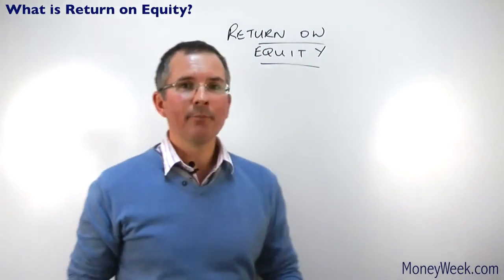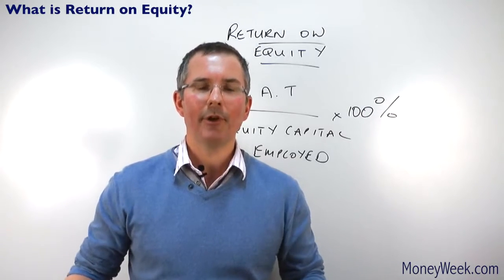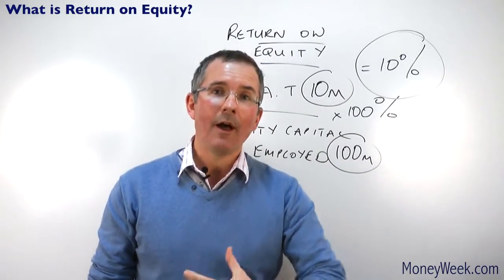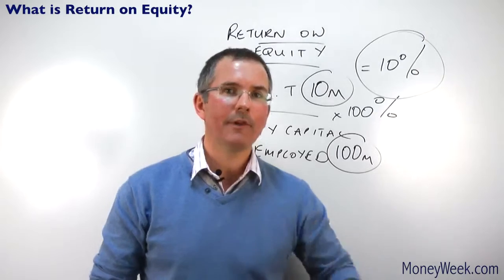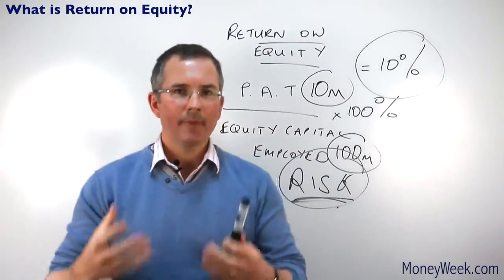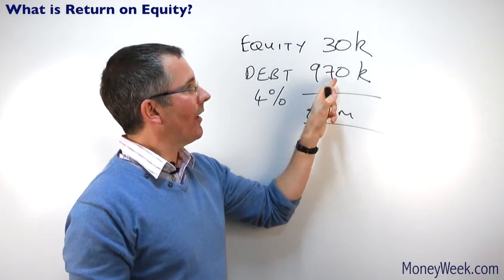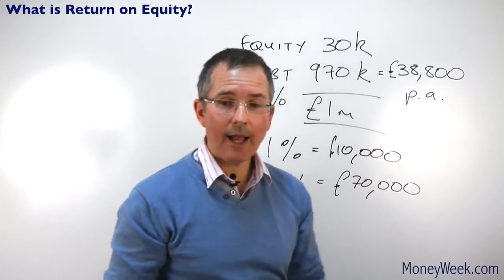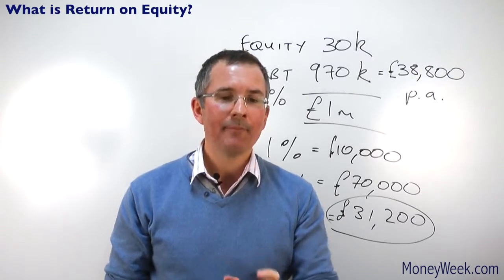Understanding Return on Equity - Stocks & Options Trading Guru Tutorials